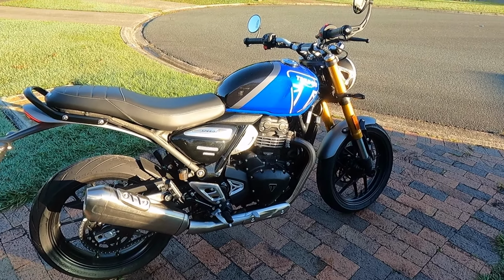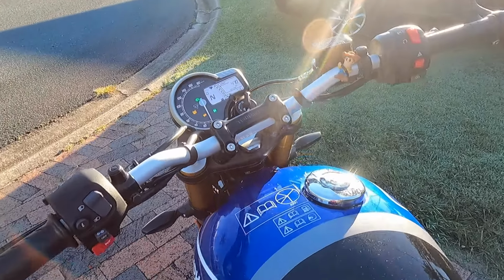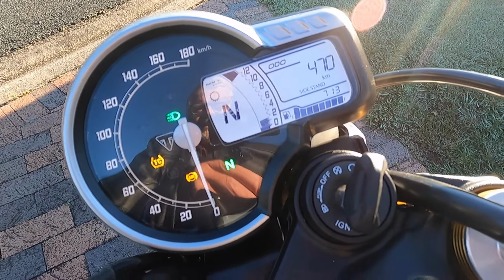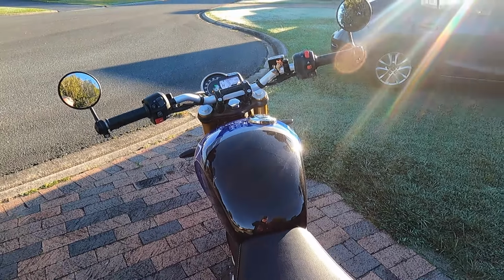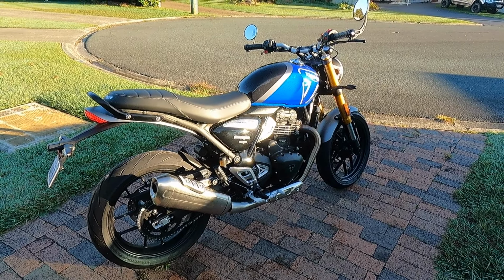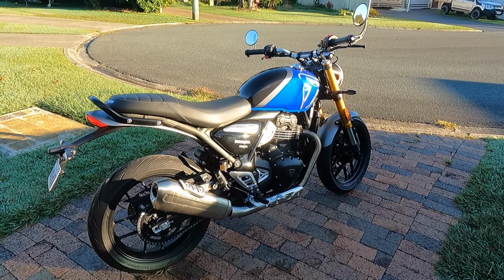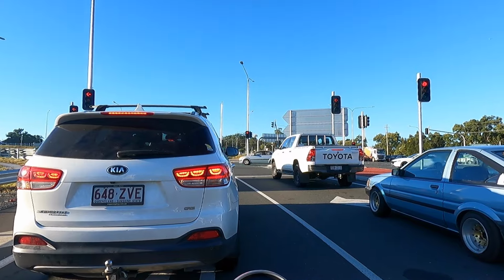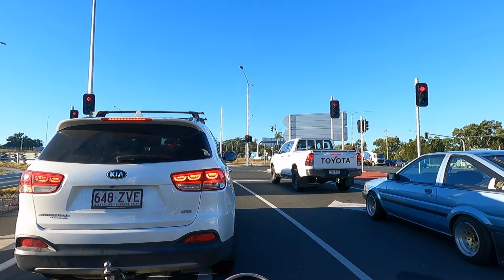My new Motorbike 2024 triumph speed 400 in beautiful blue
After bringing it home and a couple of day rides it's got  1000 klm's  on the clock and is ready for it's first service. I'm so far very pleased with the bike, and you can hear my comments on this video..